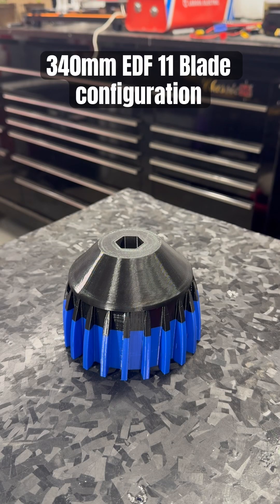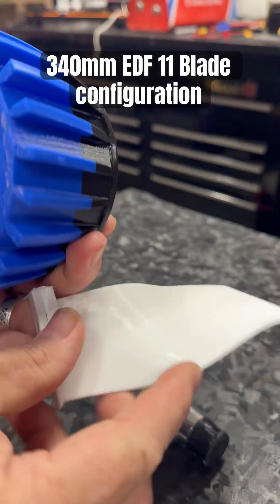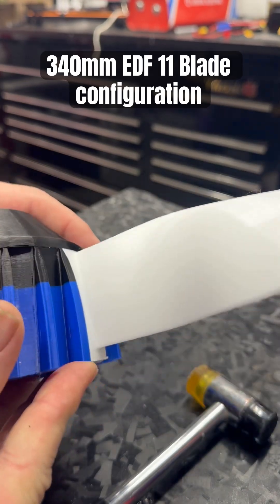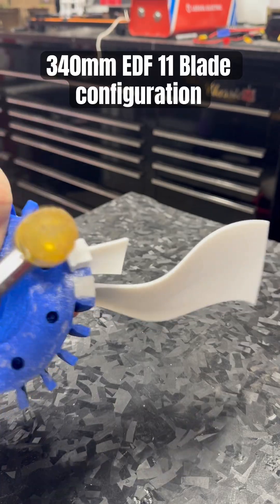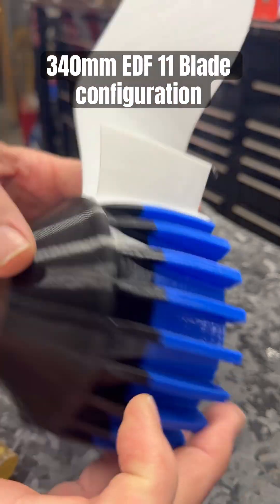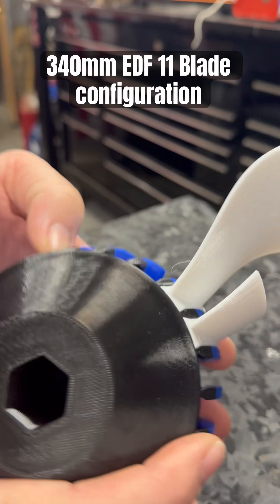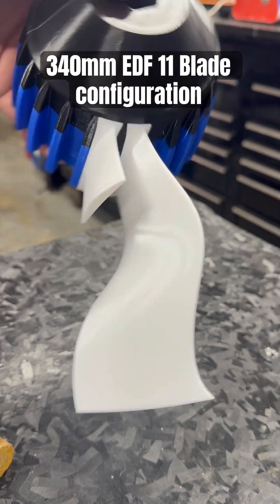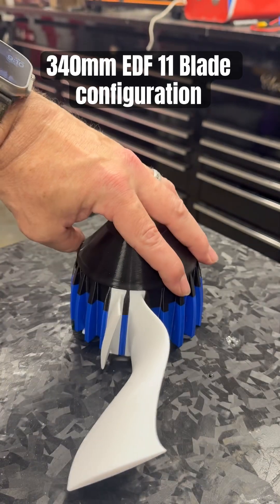11 blade 340mm EDF with shorty motor cooling blades.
11 blank configuration for the 340 mm EDF with Shorty blade motor coolers an adaptation that will later involve an air tube specifically for those blades to cool the motor down. Yes I hit my phone with a hammer. It was funny.